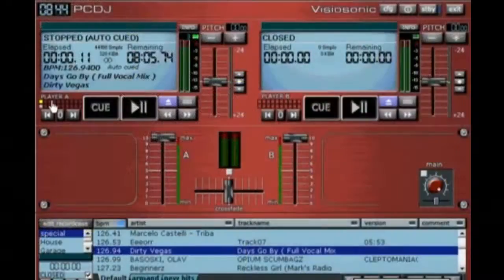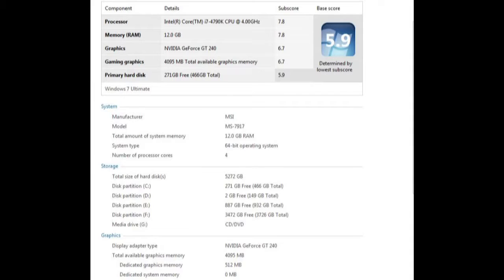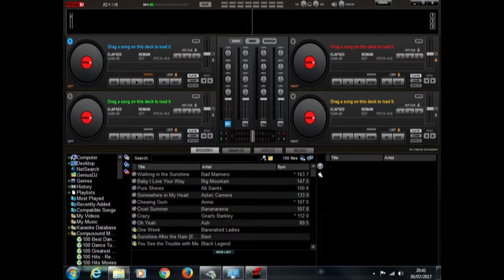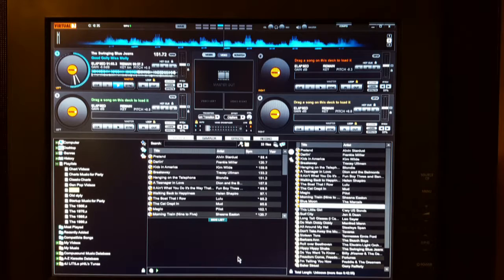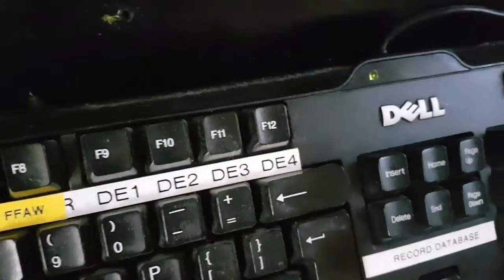My Computerized Audio.Video.Production System The Story 31-7-2018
This Video is to show off my Computerized Audio video Production System, which was home built, back in the late 80,s early 90,s, Its appeared in a few of my Videos, and people have asked about it over the years, So here is the Story So Far.